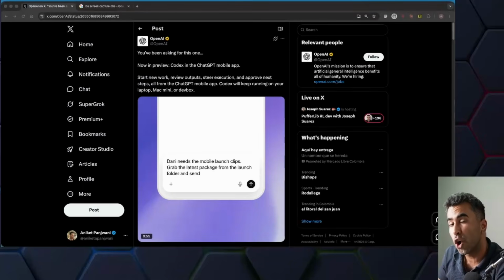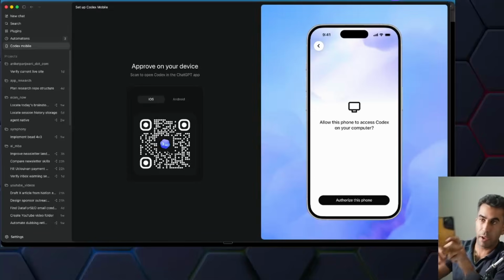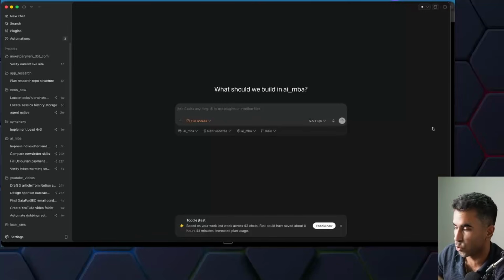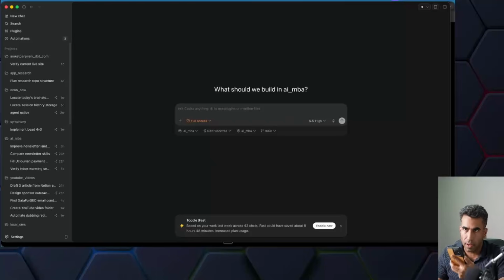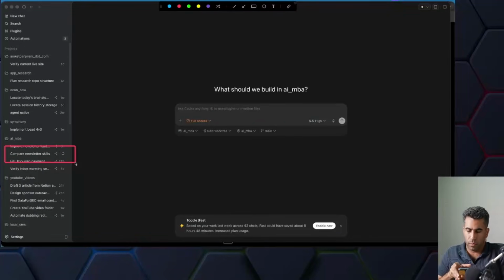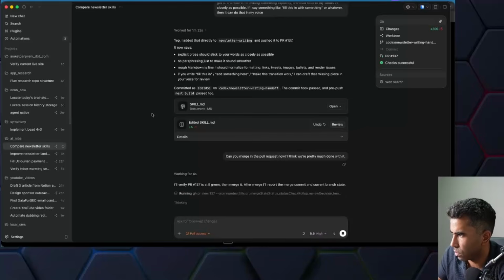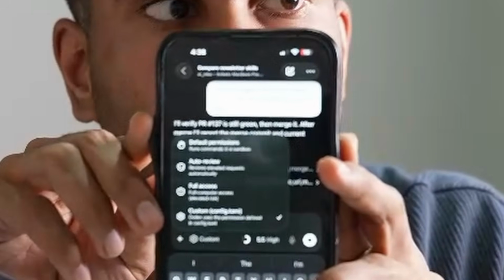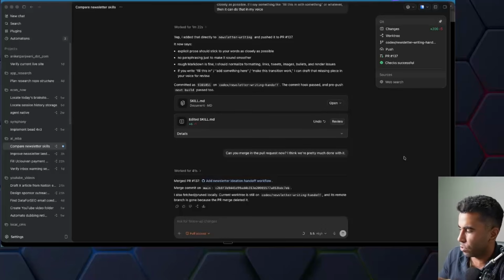You can now use Codex on your phone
Watch my free 4 hour Codex course (zero to deploying your first web app) ⤵️

Go deeper inside The AI MBA Pro — weekly live calls, advanced builds, and direct access as you ship with Claude Code and Codex ⤵️

Join 1800+ AI builders working to make money, build apps, and push forward their careers with Claude Code and Codex ⤵️

I use Wispr Flow daily to dictate faster and think more clearly while building ⤵️

Summary ⤵️
OpenAI just added Codex to the ChatGPT mobile app, so I tested what it actually feels like to control a desktop coding session from my phone. I walk through setup, MFA, computer access, mobile permissions, voice commands, approval lag, and why this is such a big deal for keeping agents running away from your desk.

Why watch?

0:00 Codex arrives in ChatGPT mobile
0:10 Getting started with Codex mobile
0:15 MFA and computer access setup
0:41 First look at remote projects
1:03 Merging a PR by voice
1:30 Approval prompts and mobile lag
2:06 Mobile permissions vs desktop permissions
2:40 Sending a deploy-monitoring request
2:56 Why this changes mobile work
3:21 Preview availability and Chrome comparison
3:49 Why this may replace remote-control hacks
4:12 Final takeaways and Codex course
4:44 Classroom slides and next steps